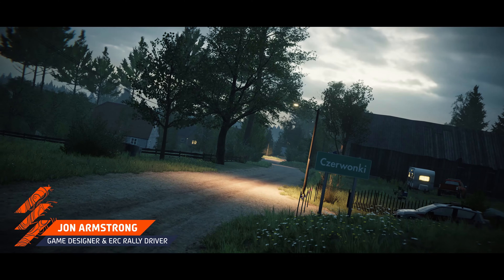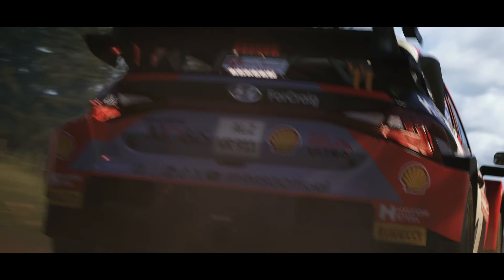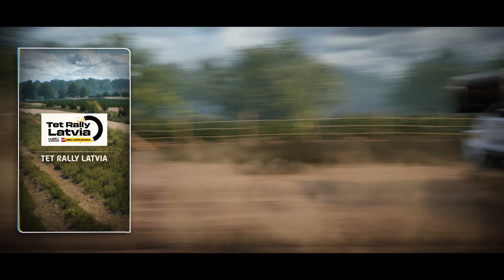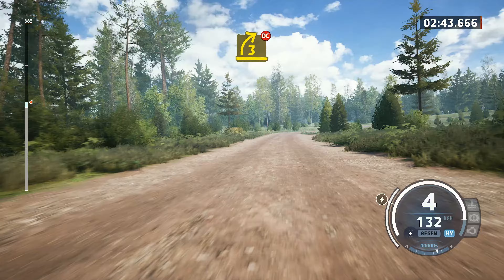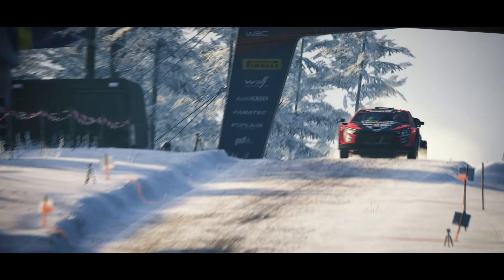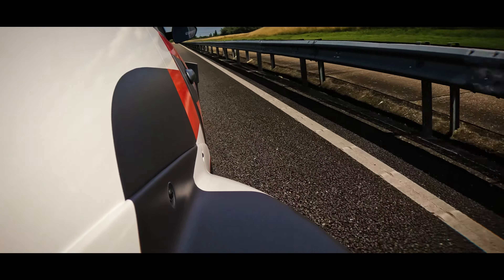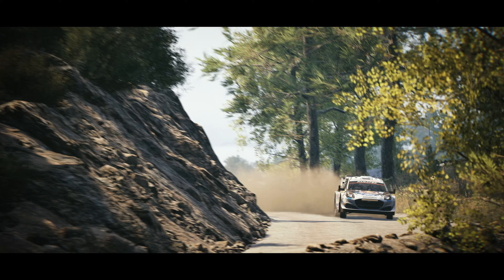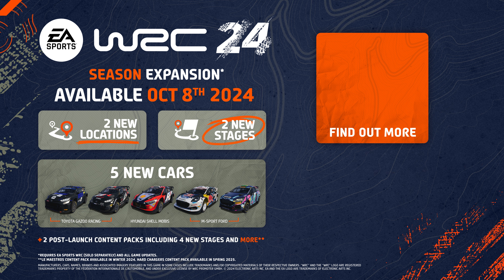EA Sports WRC - 2024 Season Expansion: Features Deep Dive | PS5